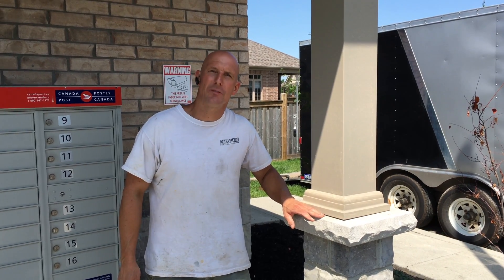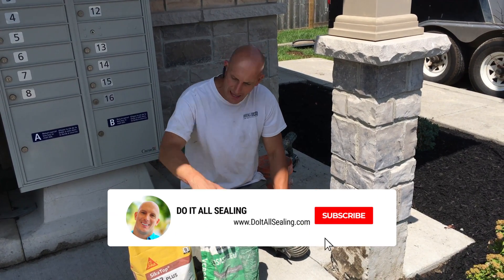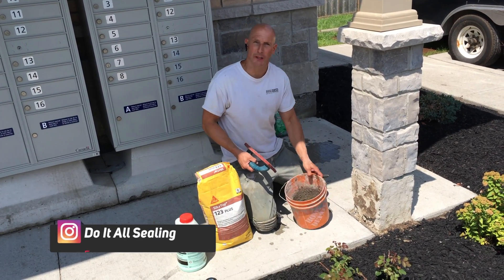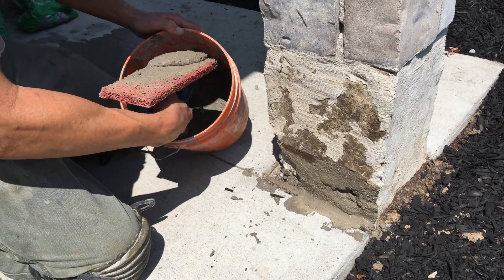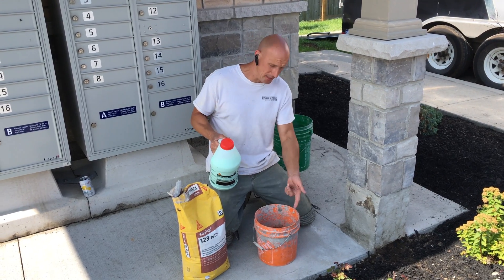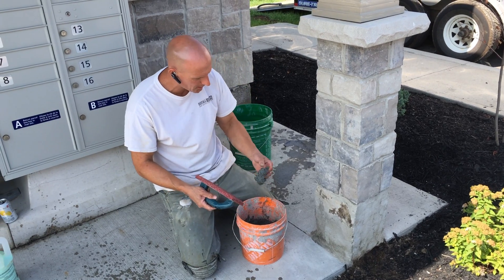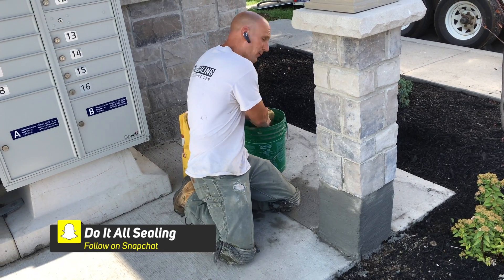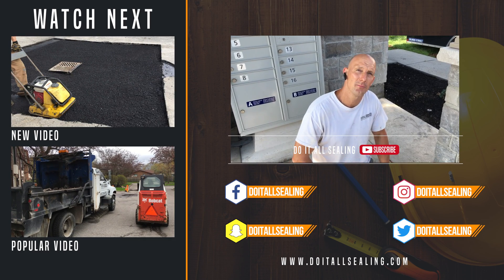Concrete Pillar Repair (4K) VersaSpeed & Sika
The concrete has deteriorated at the bottom of a support pillar. We'll fill in some VersaSpeed 100 and let it dry. When it's ready, we'll add a layer of SikaTop 123 Plus and give it a sponge finish.